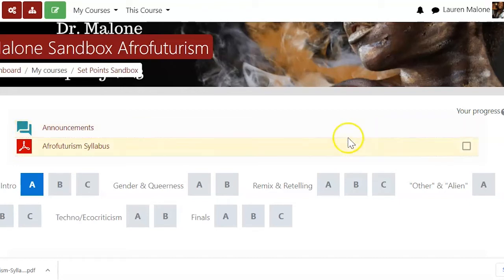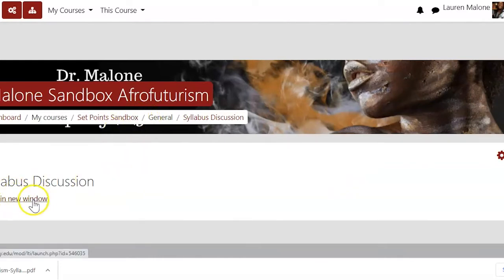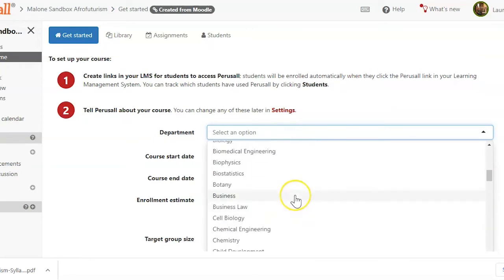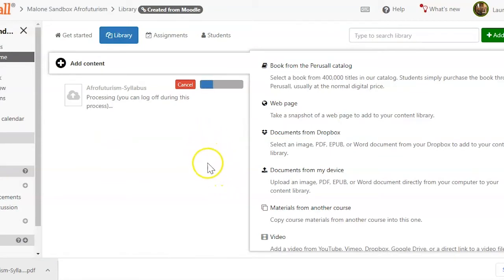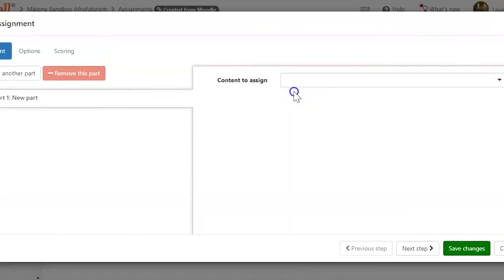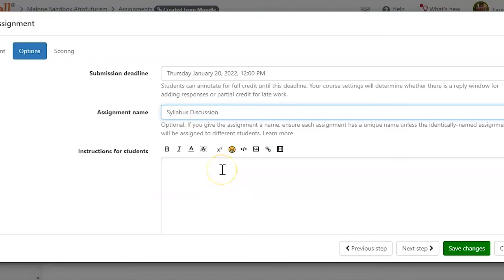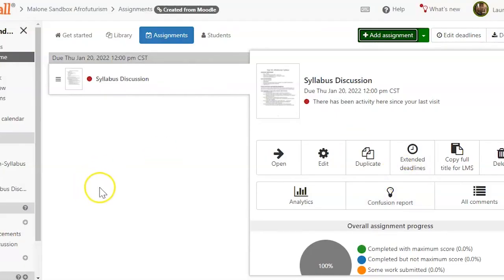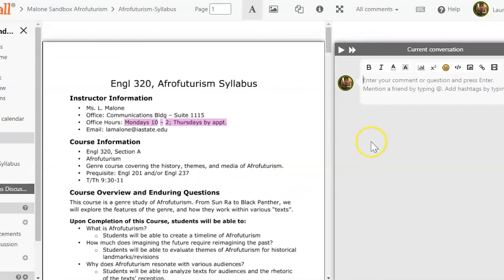Perusall Tutorial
How to add Perusall to your TLearn course.